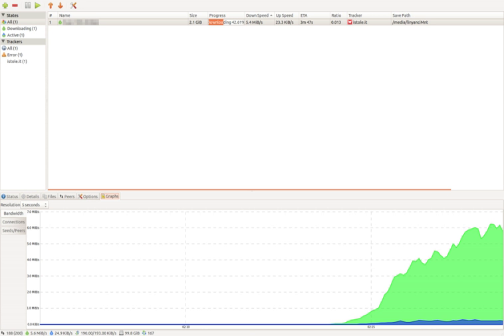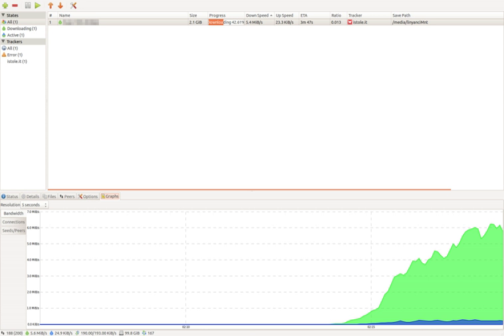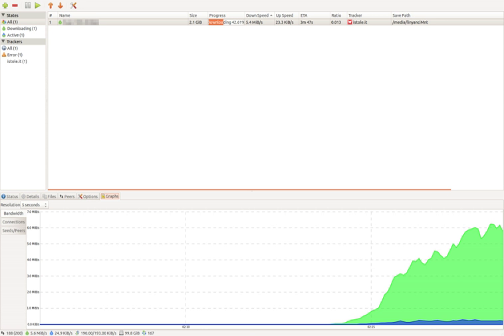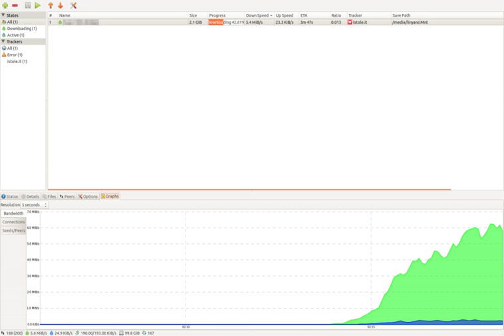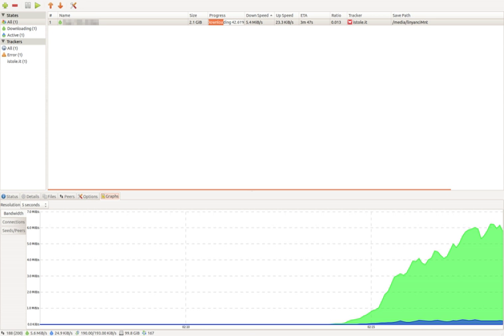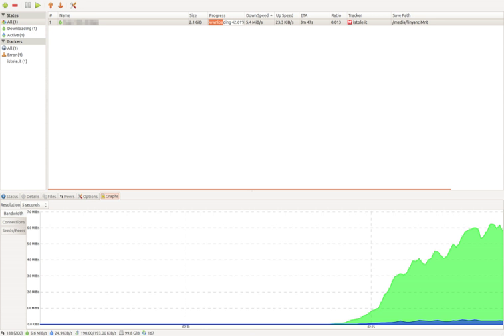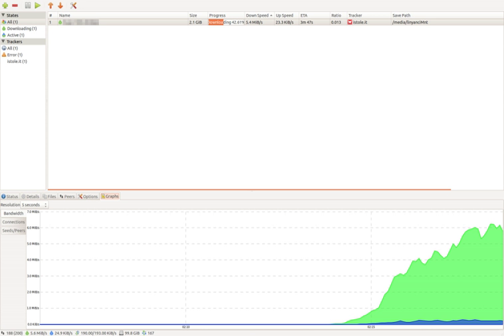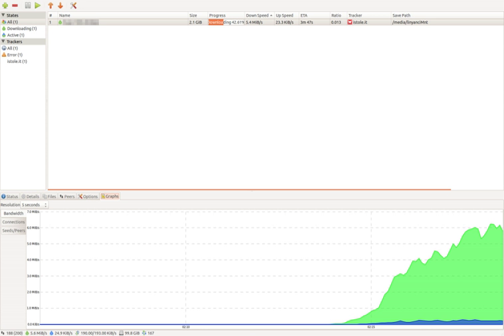Deluge (software) | Wikipedia audio article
00:00:36 1 Features
00:01:20 2 History
00:03:28 3 See also

- Socrates

SUMMARY
Deluge is a BitTorrent client written in Python. Deluge is cross-platform, using a front and back end architecture where libtorrent, a  software library written in C++ which provides the application's networking logic, is connected to one of various front ends (including a text console, a Web interface and a graphical desktop interface using GTK+) through the project's own Python bindings.
Released under the terms of version 3 of the GNU General Public License, Deluge is free and open-source software.